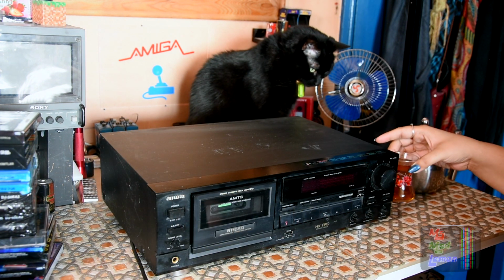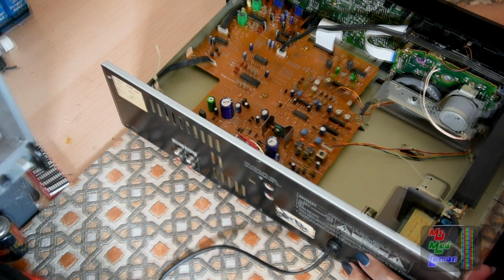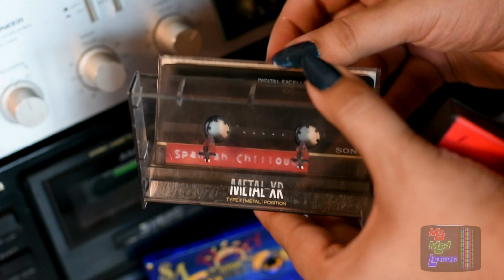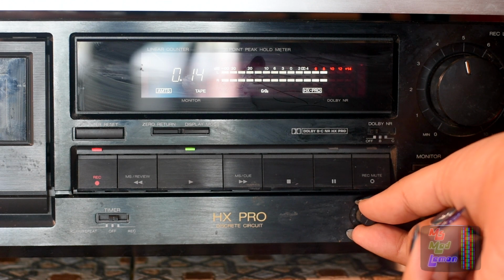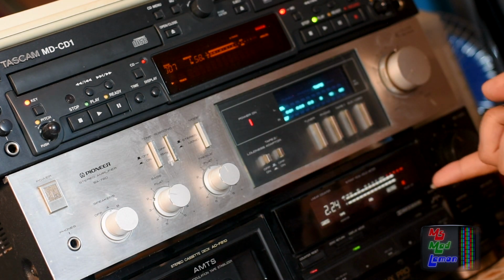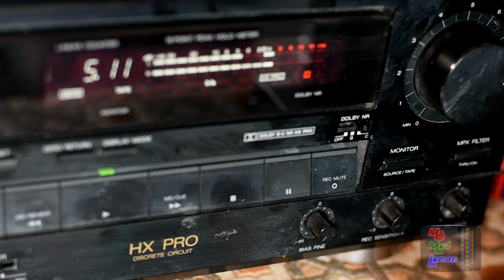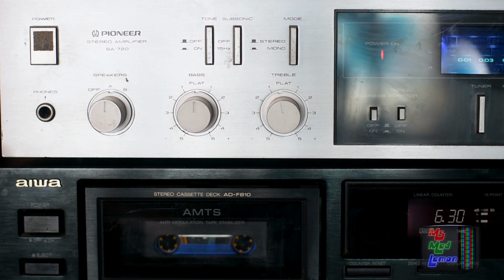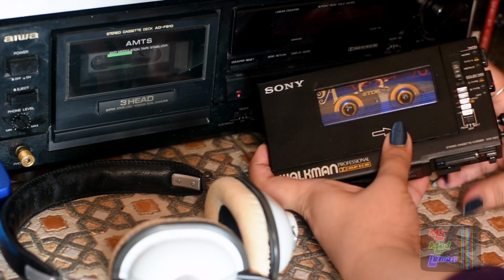Aiwa AD F810k 3-head Tape Deck Exploration and Recording Tests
A nice chilled out video exploring the Aiwa AD F810k and doing some fun recording tests.

-=-Mentioned Links-=-

-=-Patron’s Channels/Sites-=-